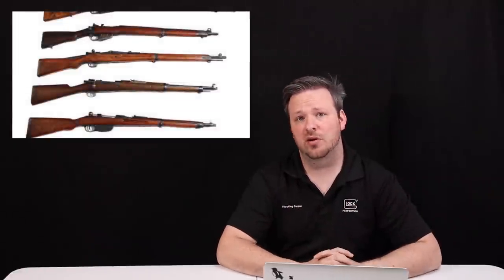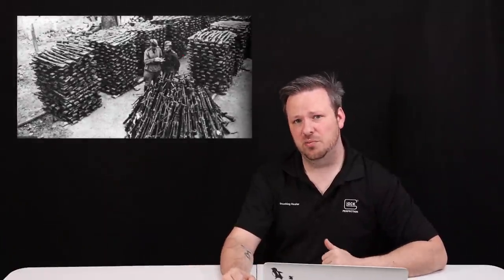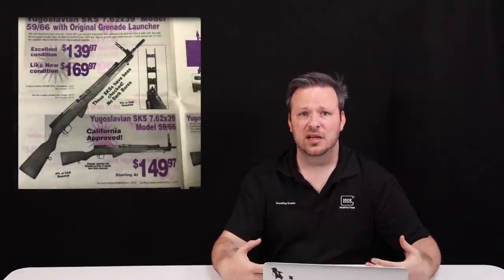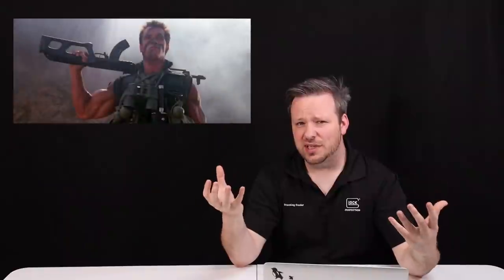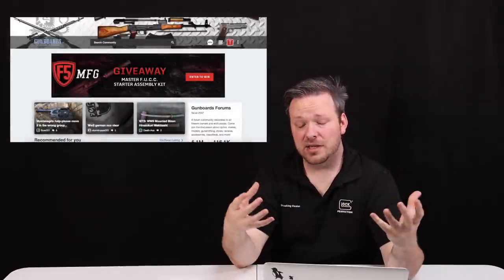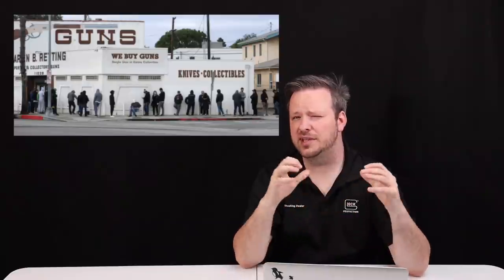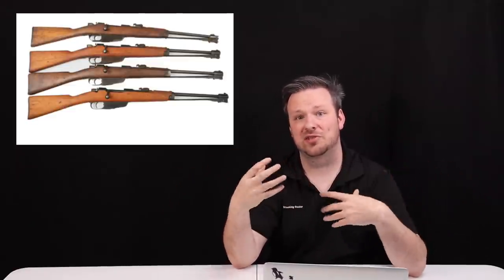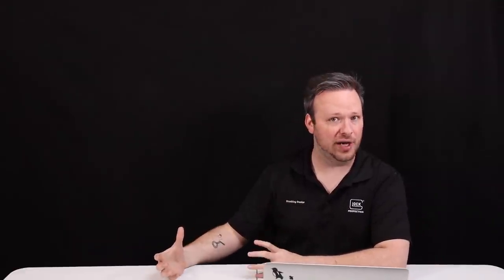Why Has Surplus Gotten SO Expensive???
Welcome back to another vlog! In this video we discuss the surplus market and all the reasons it has gotten so expensive. Undoubtedly, the market has changed drastically over the past 10-20 years. There are just my observations as someone who has been part of the industry for the past 8 years.